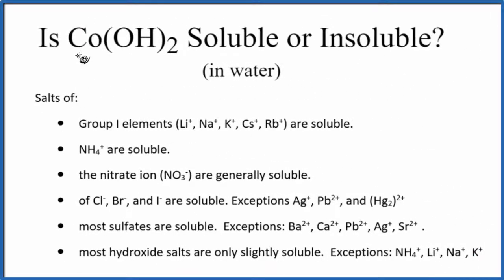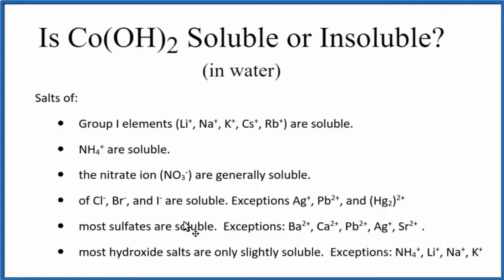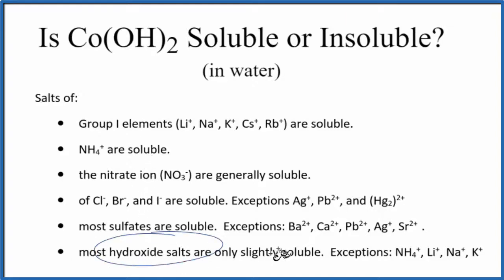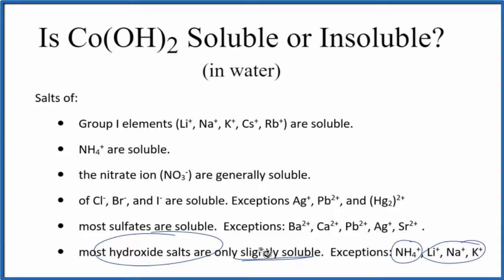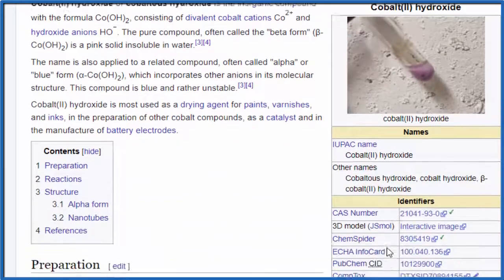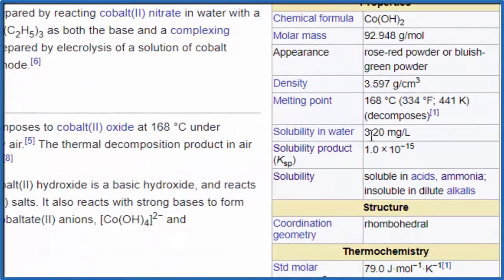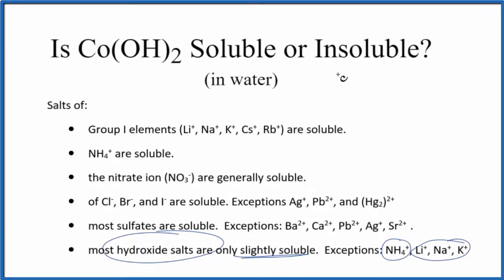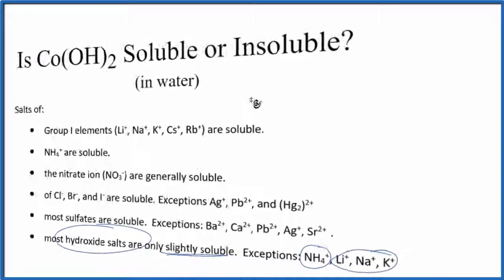Is Co(OH)2 Soluble or Insoluble in Water?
Is Co(OH)2 (Cobalt (II) hydroxide) soluble or insoluble in water? The answer Cobalt (II) hydroxide is soluble in water. It is an ionic compound which readily dissociates into its ions in water.

We can also look a Solubility Table On the solubility table we can see that Co(OH)2 (Cobalt (II) hydroxide ) is soluble in water.

Solubility Resources:

We could also just get some Co(OH)2 and see if it dissolves in water, that would also tell us if it is soluble or insoluble.

While we could look at the solubility constant, called the Ksp, for Co(OH)2 it usually isn’t used as Co(OH)2 is a highly soluble compound. KsP is more appropriate for slightly soluble and insoluble compounds.